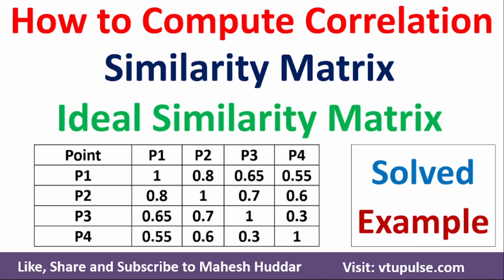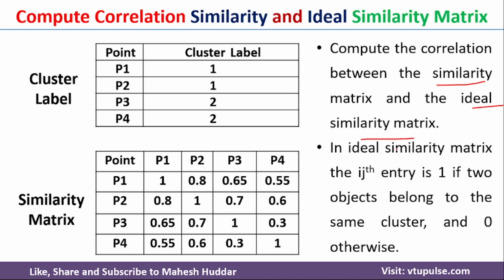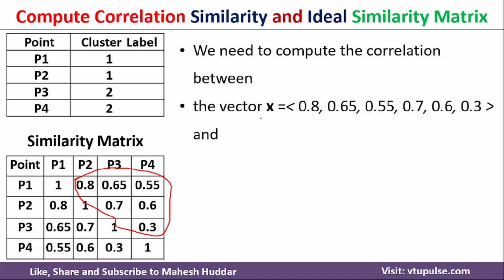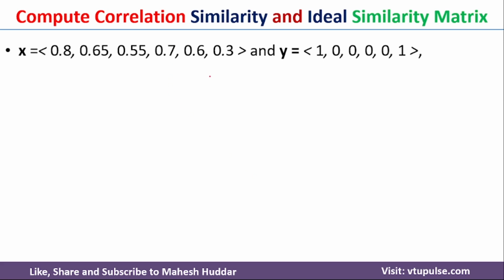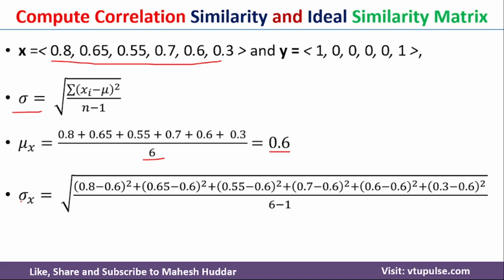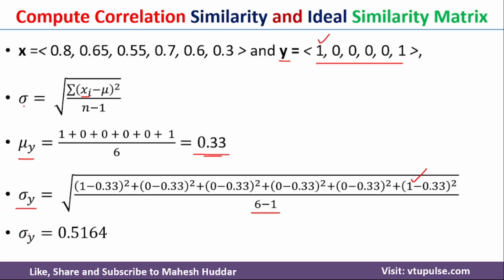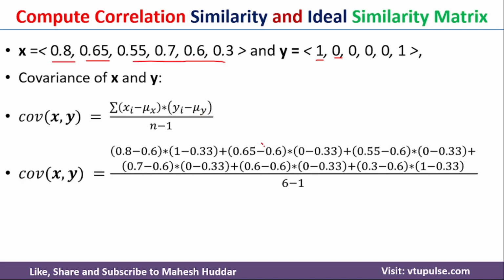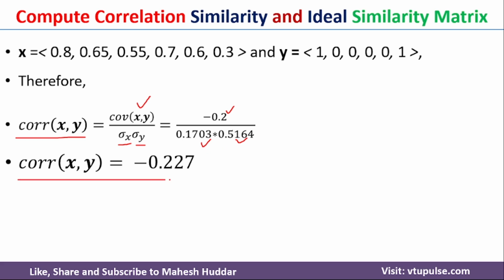Compute the correlation between the similarity matrix and ideal similarity matrix by Mahesh Huddar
How to compute the correlation between the similarity matrix and ideal similarity matrix in Machine Learning by Mahesh Huddar

Given the set of cluster labels and similarity matrix shown in Tables, compute the correlation between the similarity matrix and the ideal similarity matrix, i.e., the matrix whose ijth entry is 1 if two objects belong to the same cluster, and 0 otherwise.

The following concepts are discussed:
How to compute correlation,
How to compute covariance,
How to compute the correlation between the similarity matrix and ideal similarity matrix,
correlation between similarity matrix and ideal similarity matrix